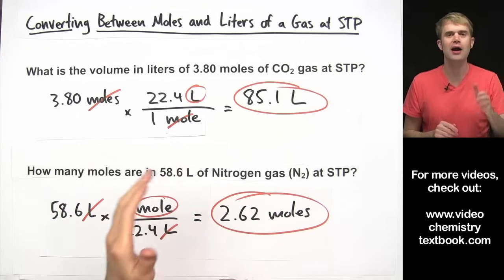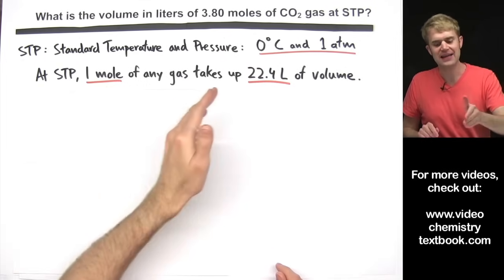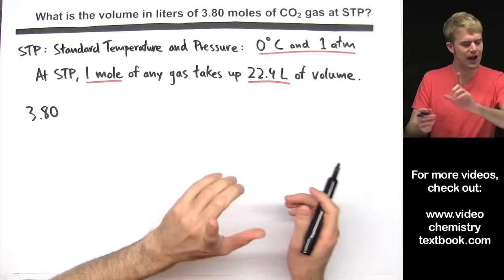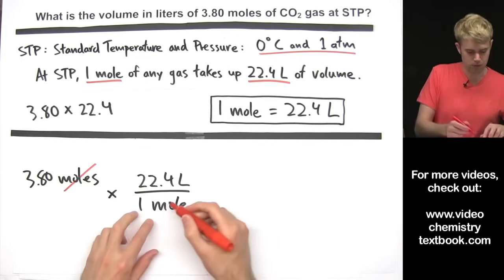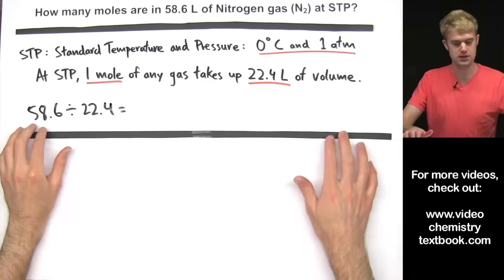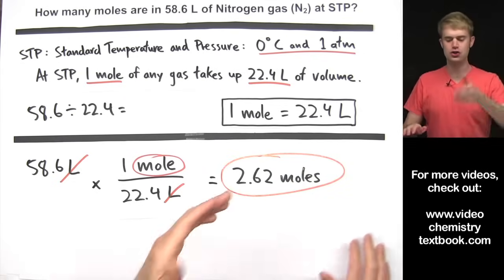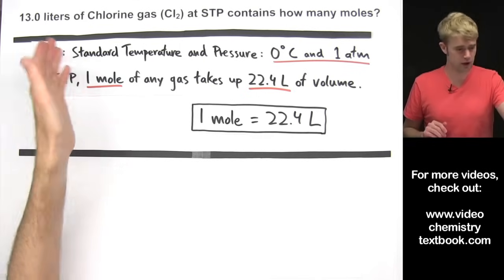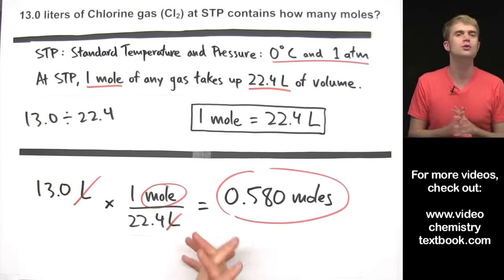Converting Between Moles and Liters of a Gas at STP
At STP (Standard Temperature and Pressure:0º C and 1 atm), 1 mole of gas takes up 22.4 L of volume. We'll learn how to convert back and forth between moles and liters of a gas at STP. Avogadro's Law is sometimes used as the name for the fact that 1 mole = 22.4 L at STP. We will look at how to do calculations and also look at some common mistakes. The Ideal Gas Law must be used when a gas is not at STP, and it's important to make sure that you're dealing with a gas, and not a liquid or a solid.